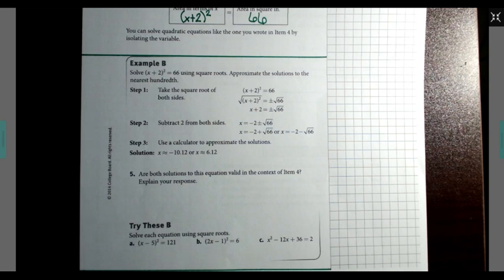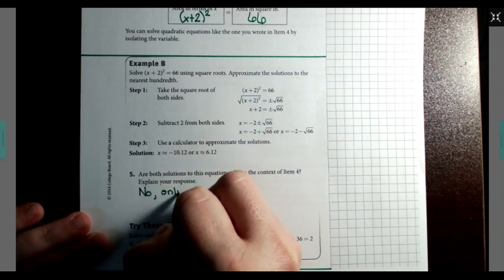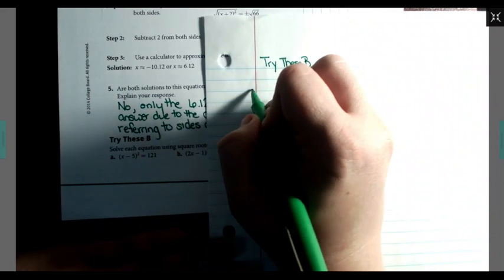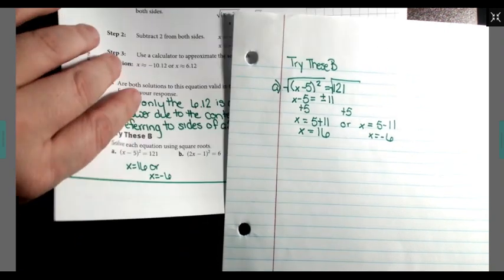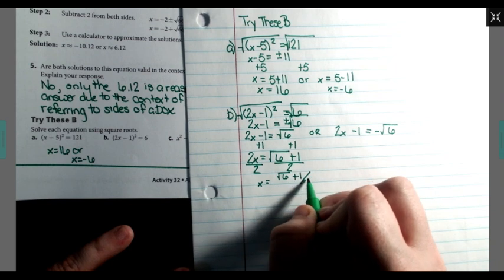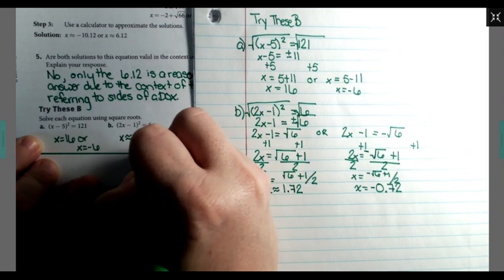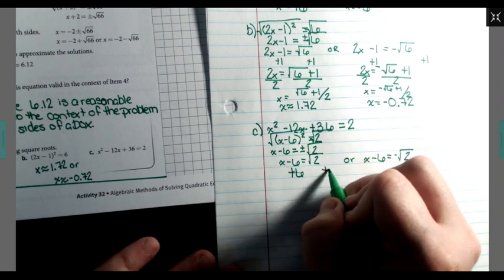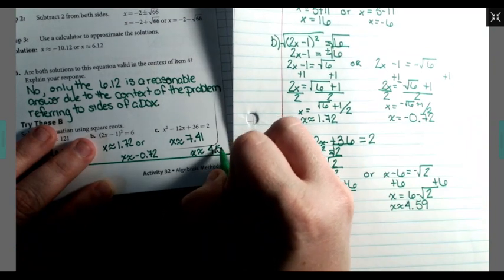Alg I Lesson 32-1, Example B and Question 5